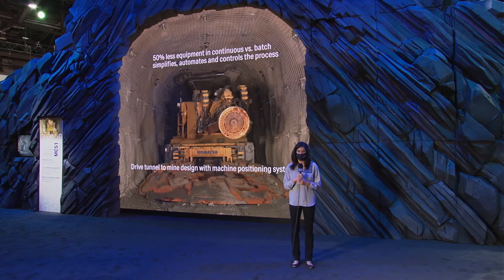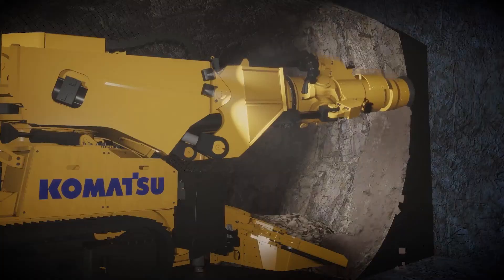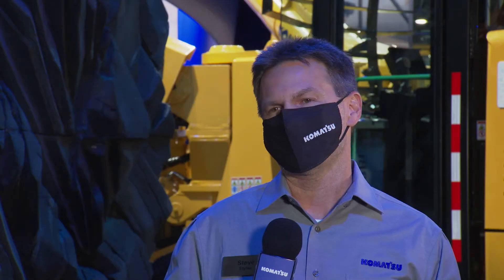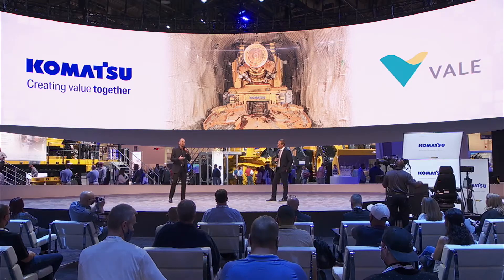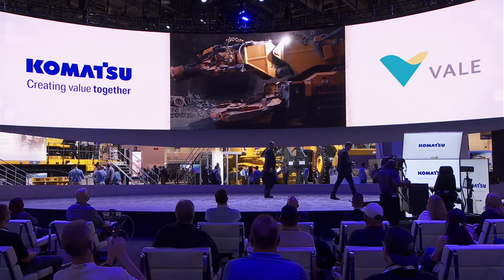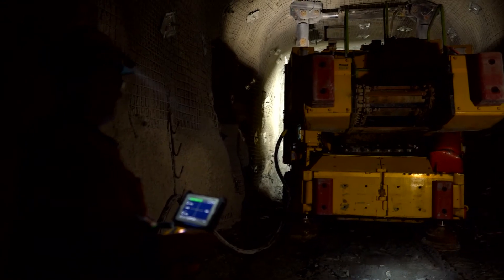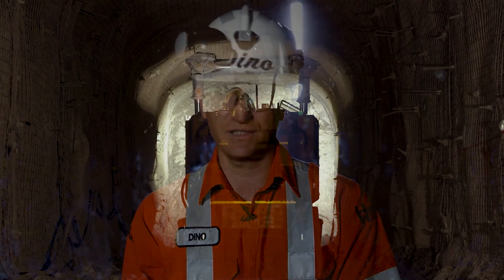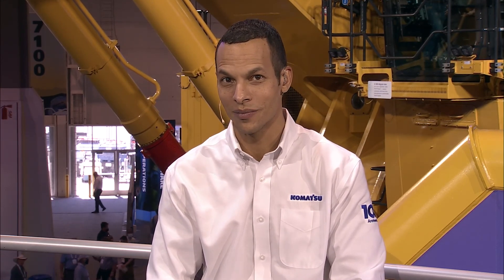Feature segments: Mechanical cutting in hard rock (MC51)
Presenter: Stephen Styles​, Product manager, hard rock mining